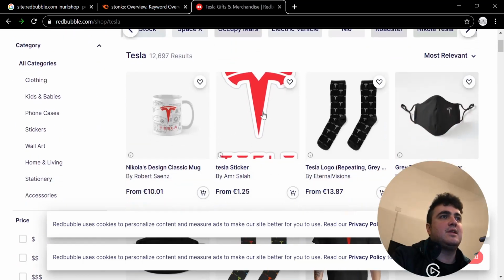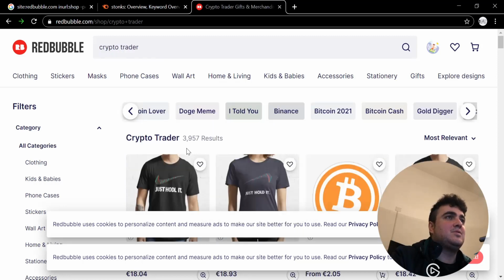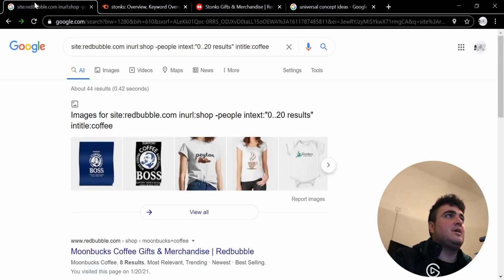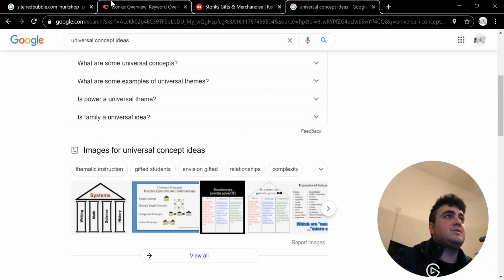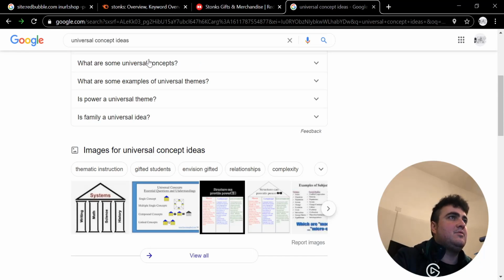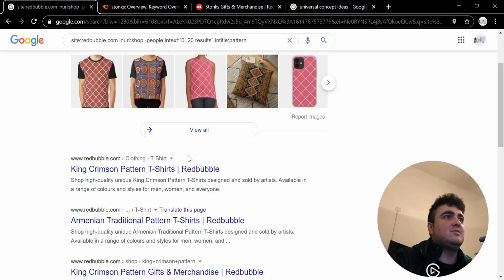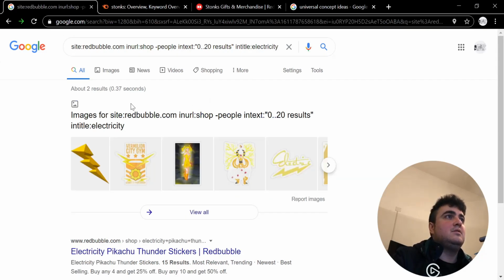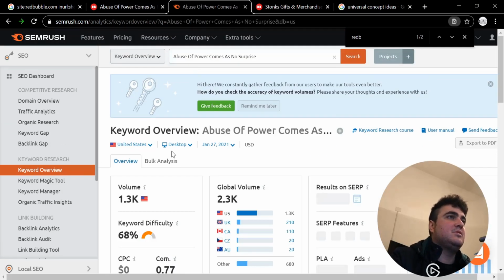Redbubble trending vs evergreen designs - Using search operators to find evergreen topics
What does evergreen mean? Simply put, it is a design or concept that makes money always, instead of only during a trend or only at certain times. This concept can be applied to many different things, and is often used in terms of SEO to talk about articles that will rank permanently and bring in money through affiliates or advertising permanently, instead of just for a short amount of time.

In this video I talk about a comment that one of my viewers left on my video about trending designs, in which he talks about evergreen topics in the context of redbubble designs. This made me think about the concept in greater detail, and why evergreen designs do indeed make more sense for a redbubble store.

As daniel says in his comment, it is easy for your design to be kicked off the top page by a simple algorithm update either from redbubble itself, or from Google. Sure, you can make some money purely focusing on trending designs, but they're almost always taken up before you even get a chance to open Canva.

That is why in this video I suggest a method of finding evergreen designs that will pay off every month, instead of for a few days. Trends are fairly easy to follow, and that is why it they become so saturated so quickly. Your data comes from the same place as everyone else's, from news outlets, social media, reddit etc etc. That is why these trends are saturated so quickly.

What's more, your evergreen topic may raise in popularity, and as it's a low competition design, in the future you could make a good amount of sales suddenly without even realising it.

In this video I show you a great technique using some simple concepts:

My search operator method:

site:redbubble.com inurl:shop -people intext:"0..50 results" intitle:

Universal concepts, universally popular things, such as kittens, dogs, cats, coffee, music, love, books, water, I don't know, just think about it logically.

Text based designs:

Use the two above things to find text based designs, as these are great examples of evergreen. You can also look for images, if you're a great designer and can draw some nice designs using this concept.

I really hope this helps some of you out, and I hope you enjoyed my video.

0:00 The YouTube comment about evergreen redbubble content
0:37 income stream surfers intro
0:47 what does evergreen mean
1:09 What does that have to do with redbubble and passive income?
1:19 talking about this in the context of "stonks"
2:10 Why trending designs are oversaturated and why an algorithm update can destroy your sales
3:55 Quick introduction to my search operator method for those who don't know about it
4:10 Using search operators with universal concepts or universally popular things
8:10 Using this method to find evergreen text based designs that will sell forever with an example and test
10:20 Why this actually works with proof and an example
11:34 conclusion about this redbubble evergreen keyword method and outro